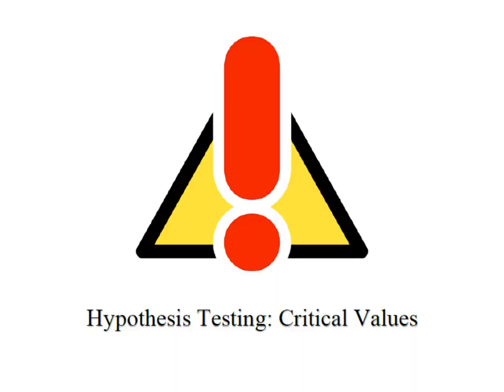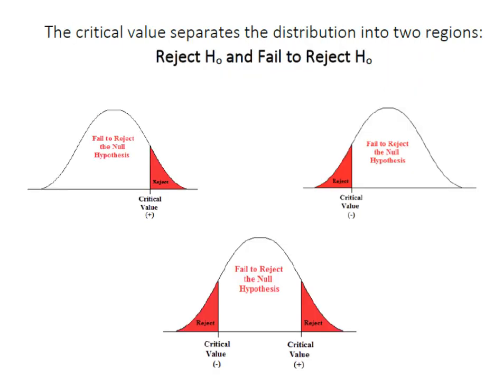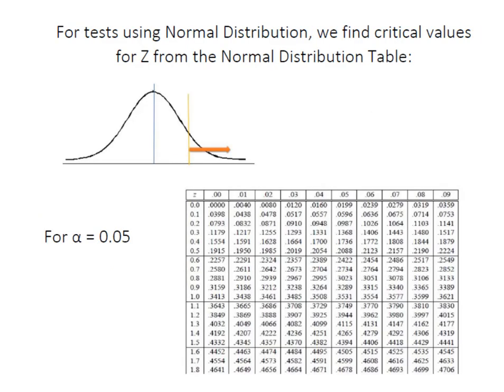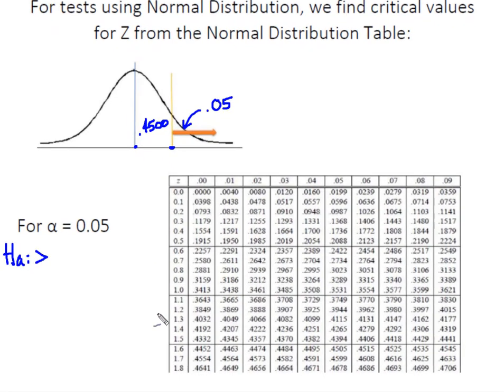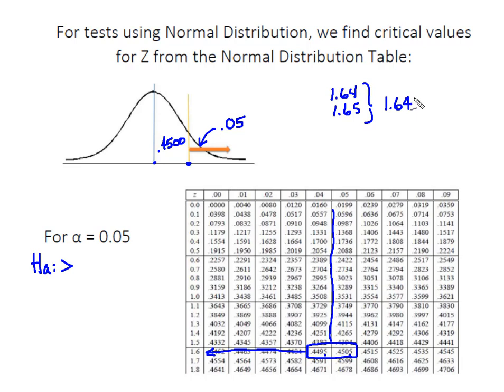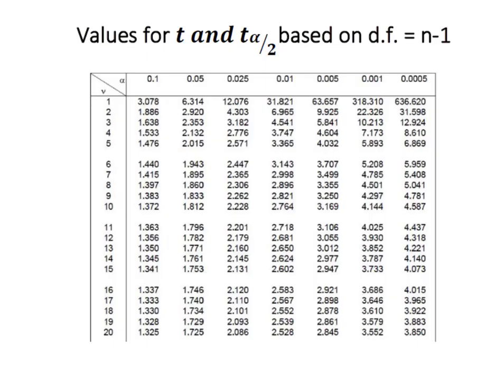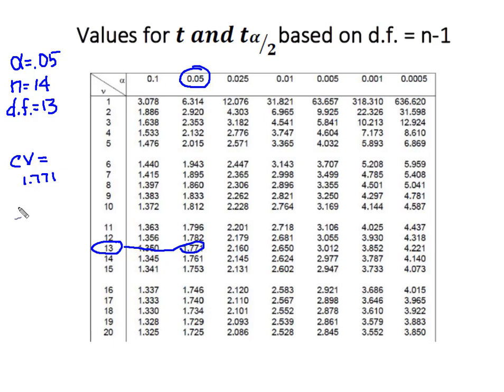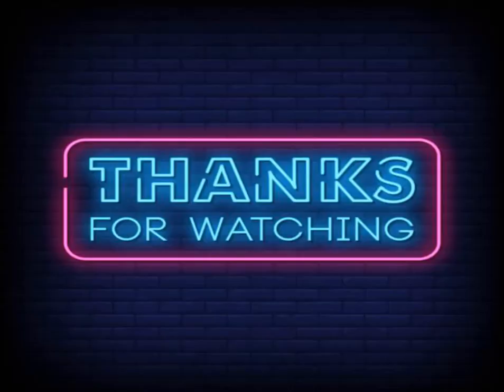Hypothesis Testing: Finding Critical Values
This video demonstrates how to find Critical Values and explains what critical values represent. The video covers both Z distributions and t distributions.